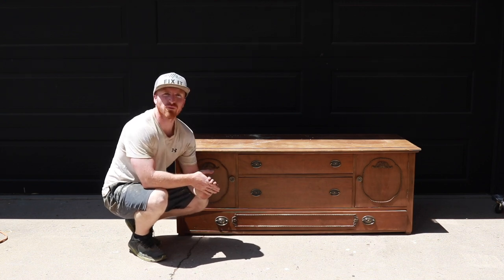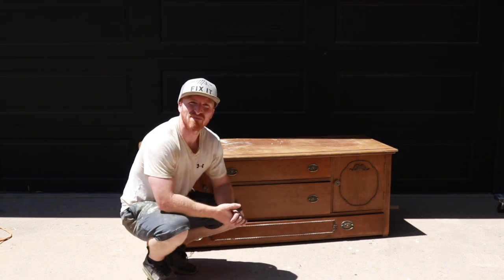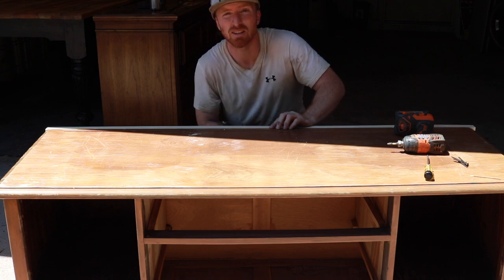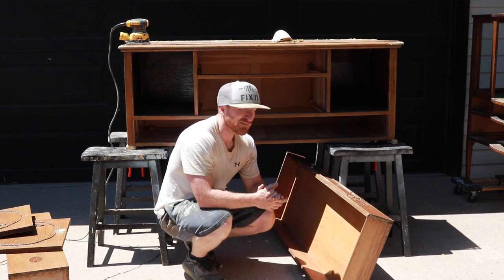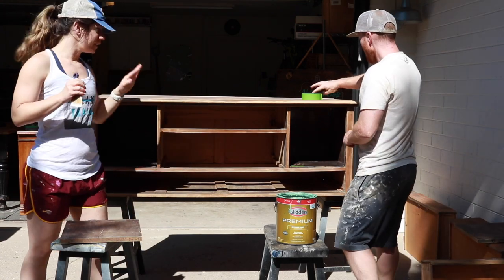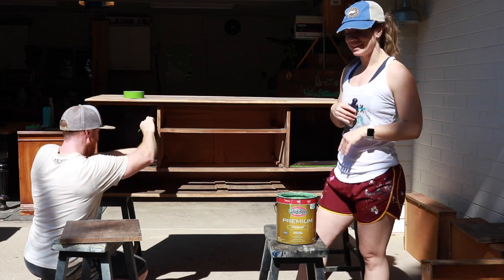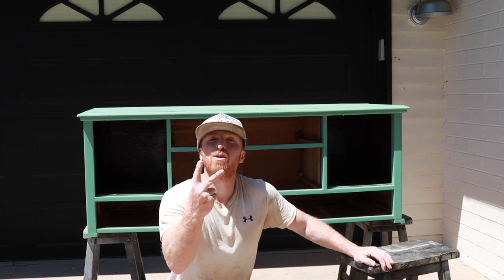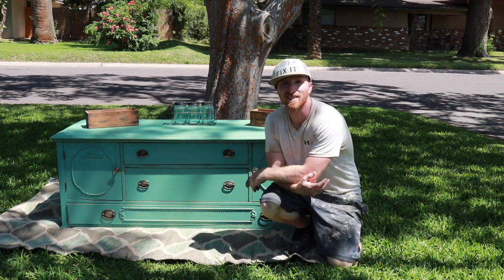Furniture Makeover | TV Console | Teal Color DIY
Description: We take this tired and worn out piece and try to bring it back to life as we build, sand, paint, scuff and finalized this piece back to life.

Paint Color: Glidden Teal Flat